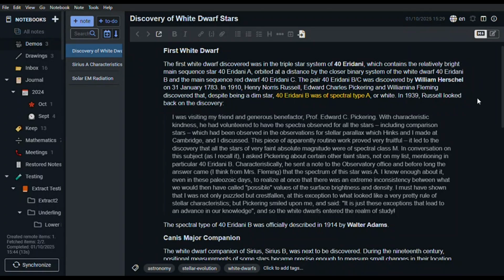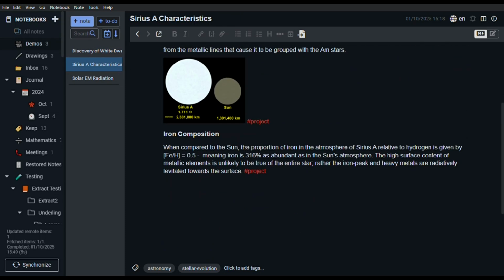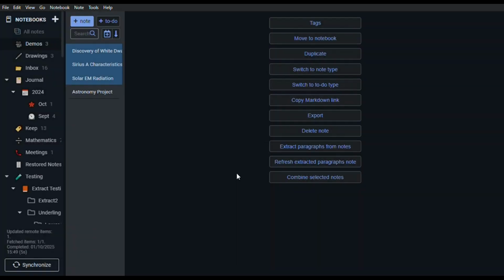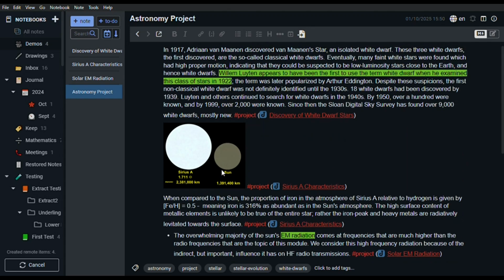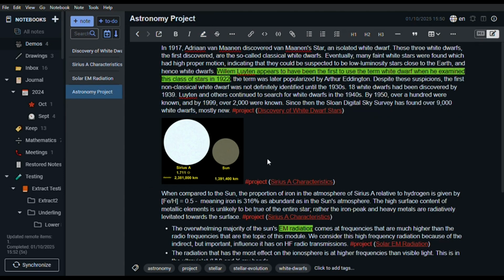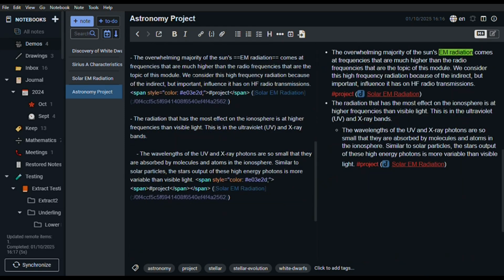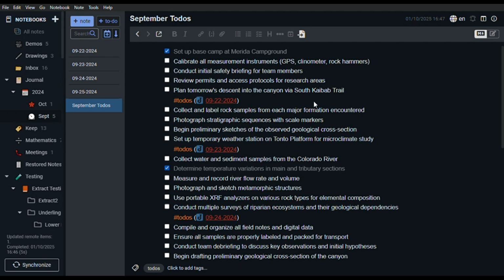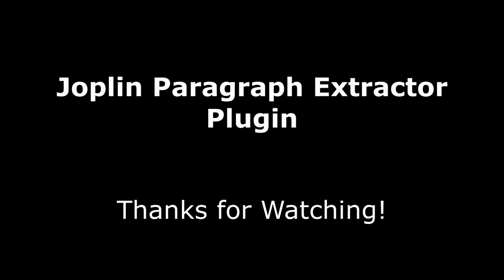Joplin Paragraph Extractor Plugin - Refresh Extracted Notes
I've added the ability for the Paragraph Extractor to refresh extracted notes from the origin source list of notes.

 The Extractor works in a similar way that block-based note taking tools do, such as Logseq. The plugin assume paragraphs are blocks that can be identified with hashtags and then extracted out to a new note.

Joplin is a free and open-source note application which can operate on Linux, Windows, macOS, Android and iOS. Its most important and essential features include end-to-end encryption, Markdown support, built-in todo manager, web clipper extension, and synchronization.